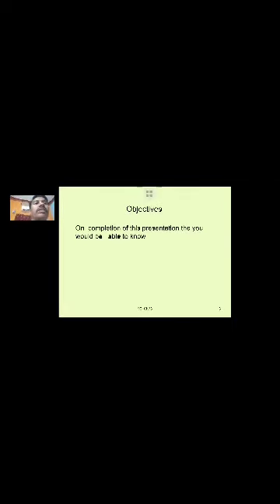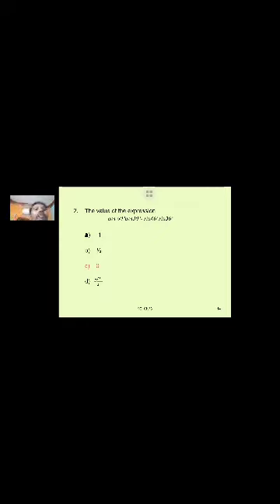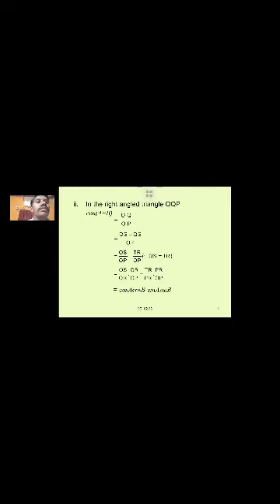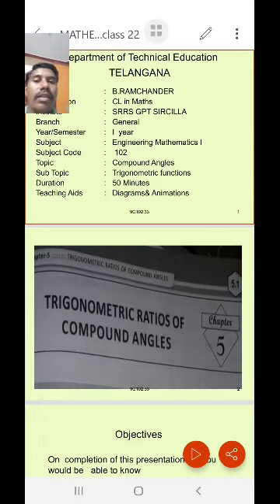RAMCHANDER Maths sem1 Compound angles